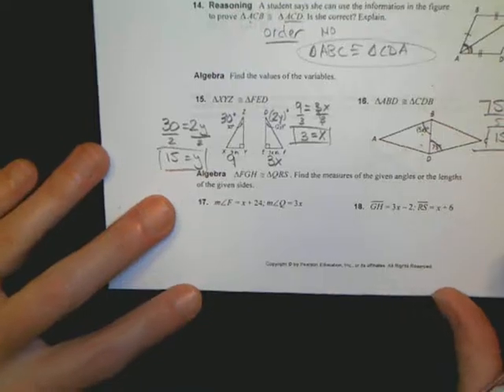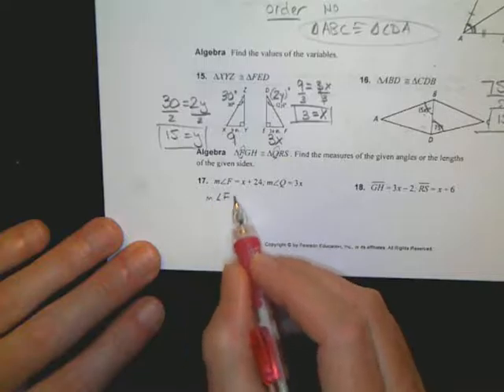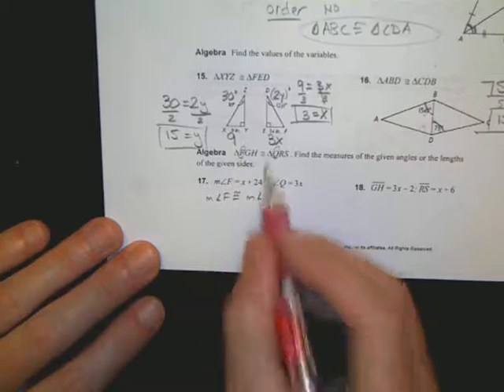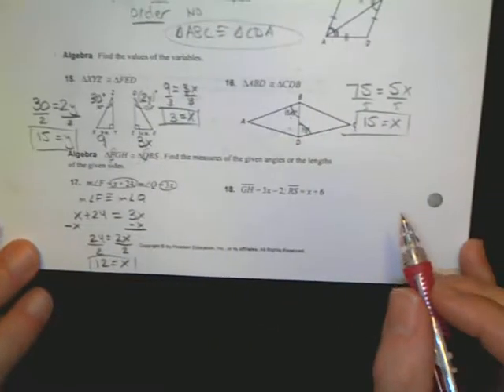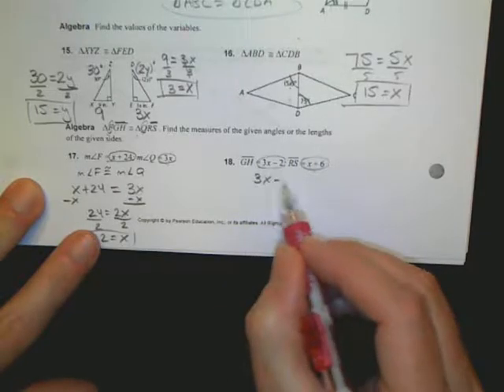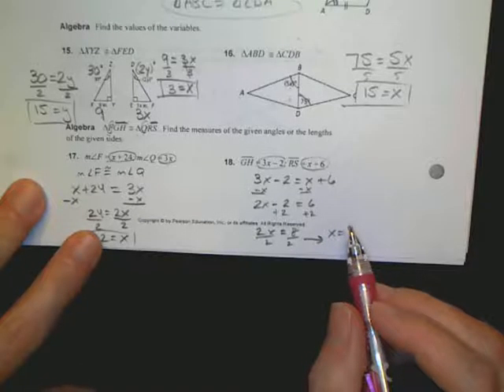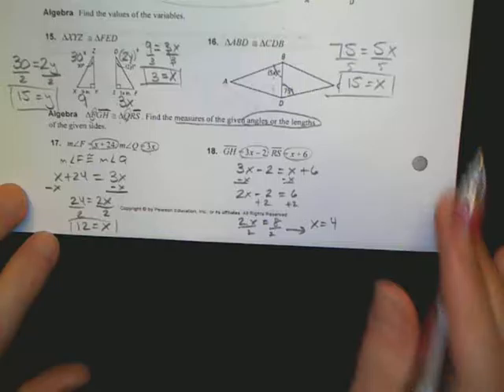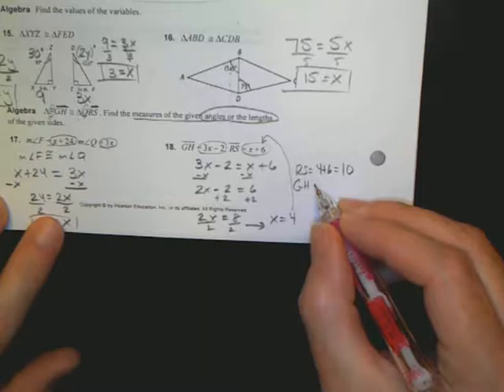Math 2 Unit 3 1 Homework Help Morgan